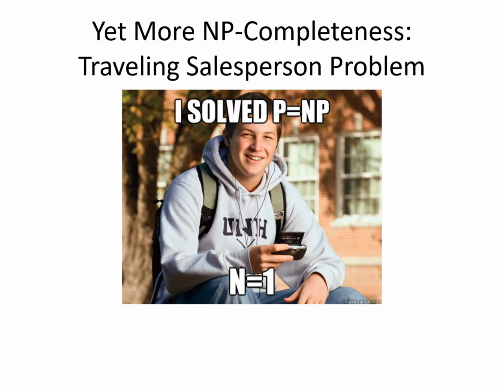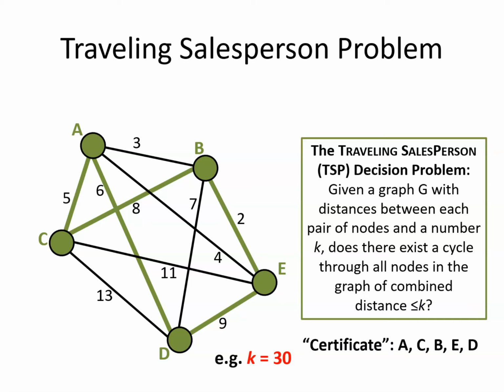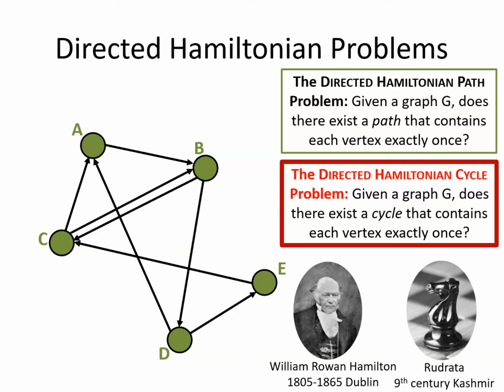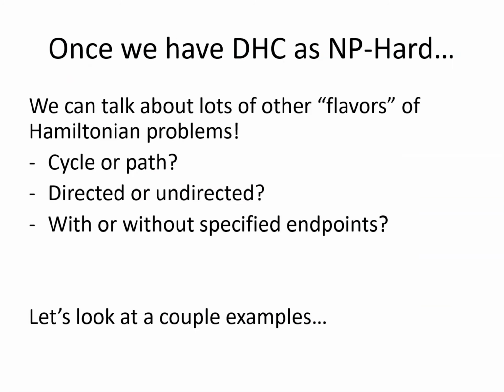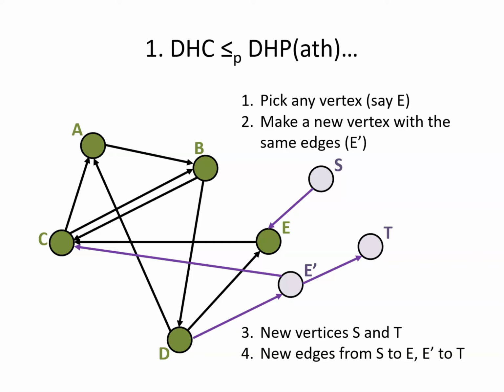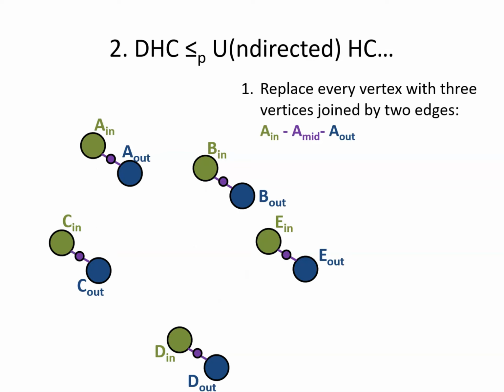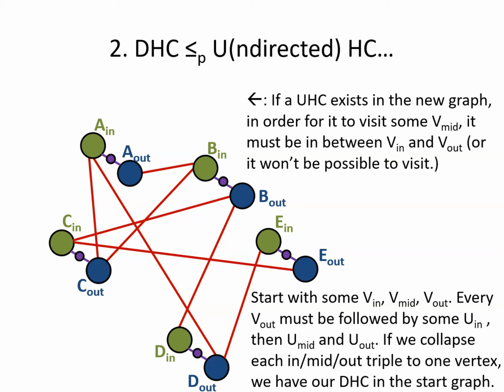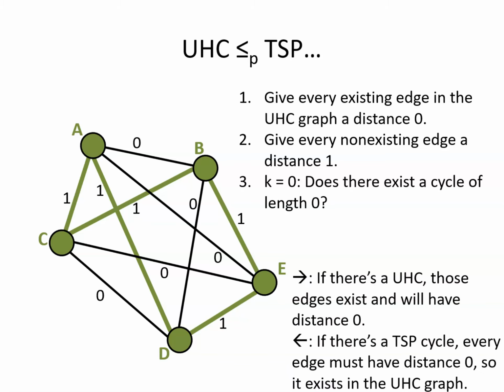Lecture 21: Traveling Salesperson Problem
Introducing Hamiltonian problems and the Traveling Salesperson Problem (TSP).